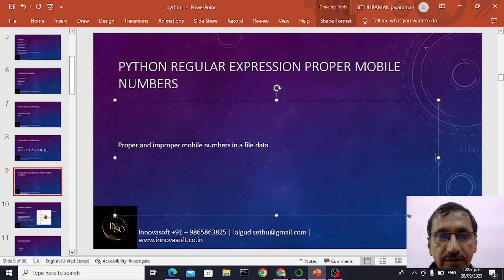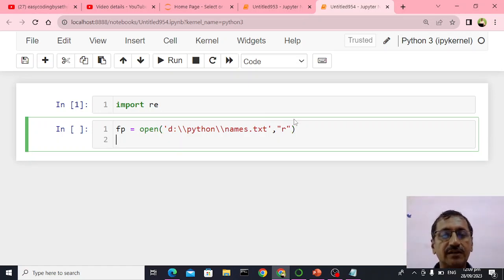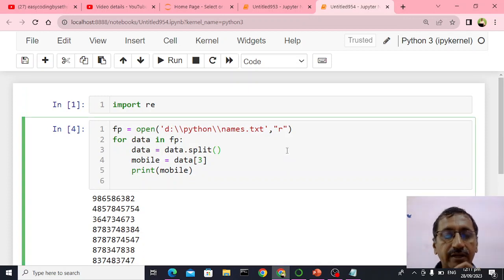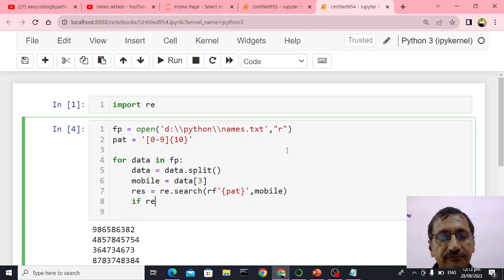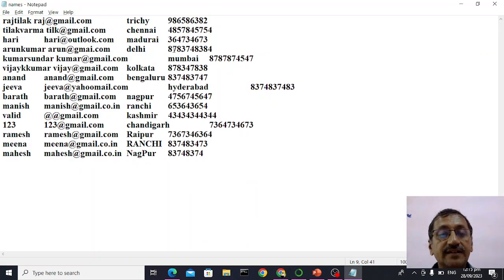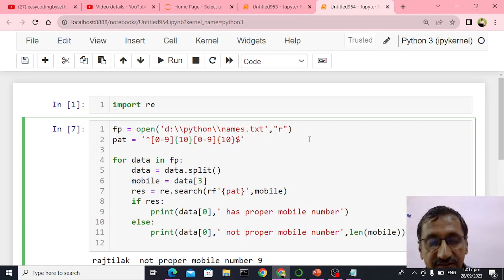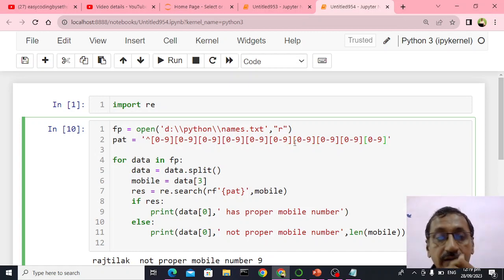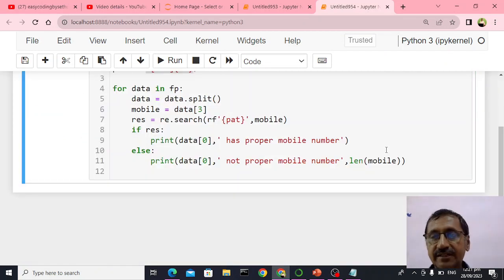Python regular expression mobile number match